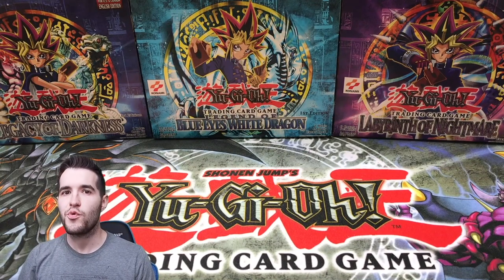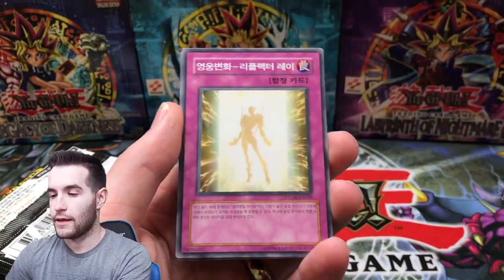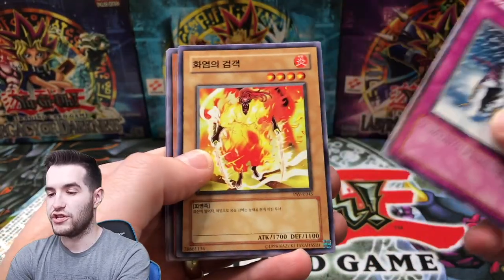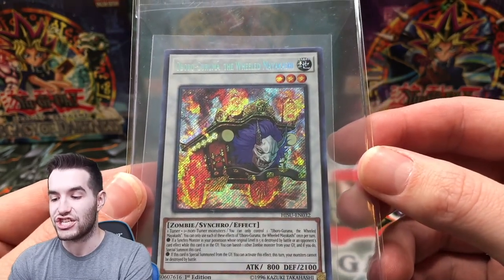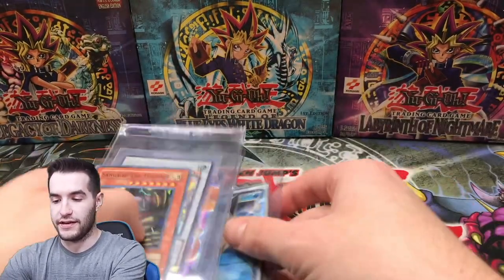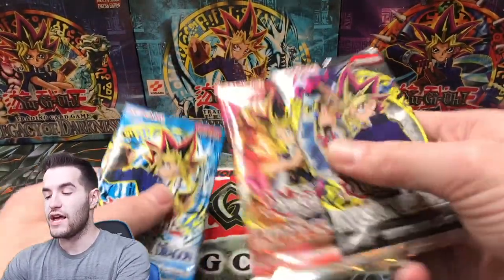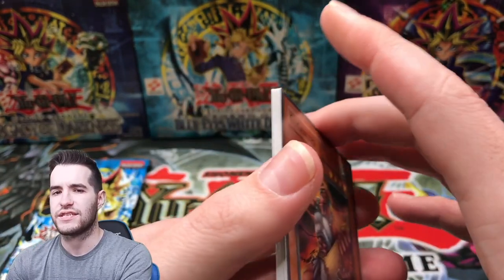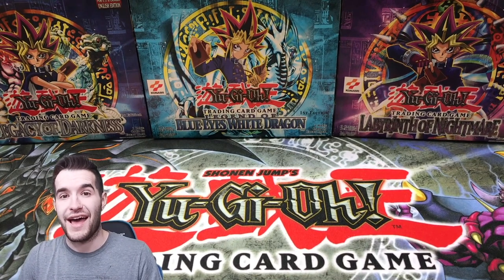I Was Sent LEGENDARY Yugioh Packs To Open!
1) Like the video!
3) Answer the question at the beginning of the video in the comments!

EBAY LINK!

In today's video I was sent legendary Yugioh packs to open!